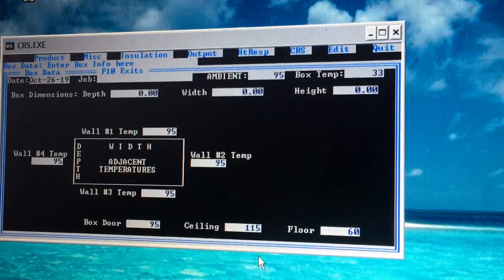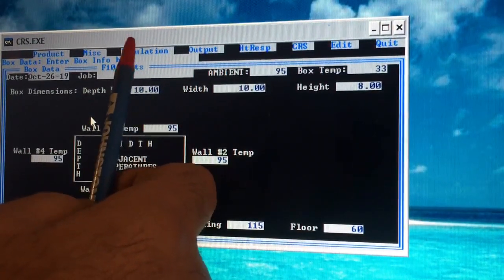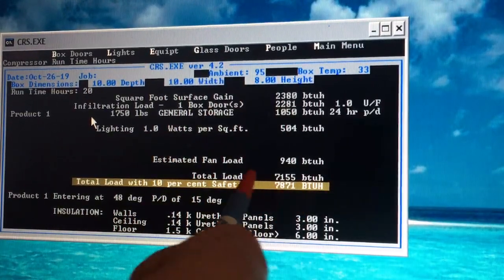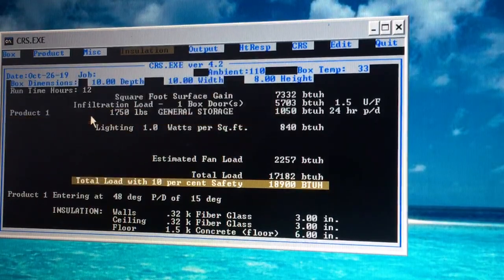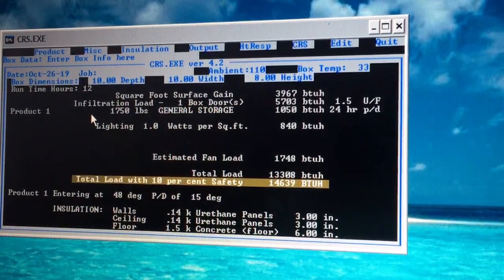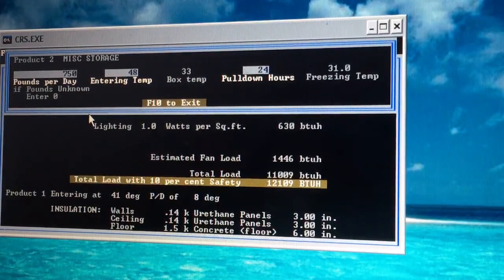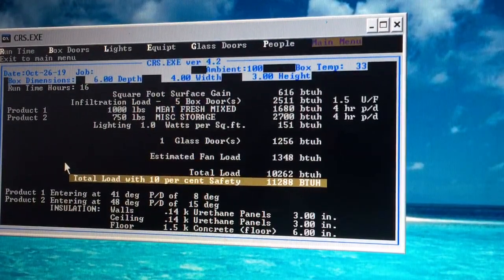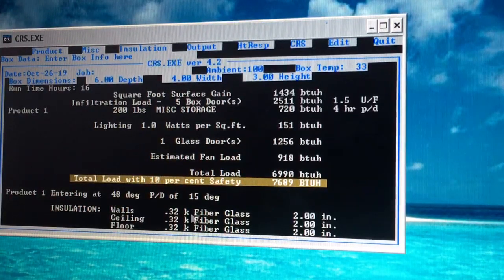How to Calculate Btu's Required for Refrigeration. Walk-in cooler, Cooks line etc.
How to Calculate the amount of Btu's Required for Refrigeration. Walk-in cooler, Cooks line etc. Freezers. etc.
Go Big or Go Home.